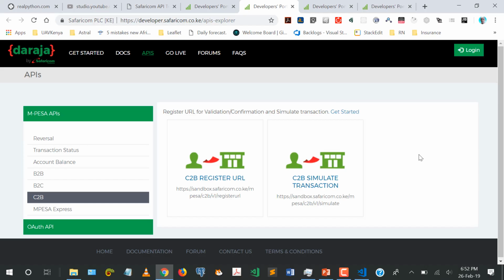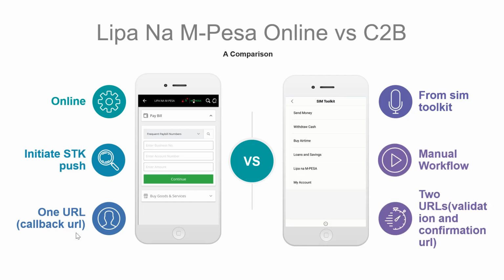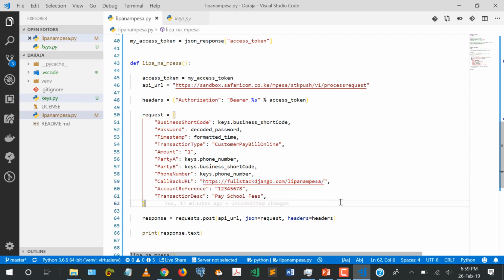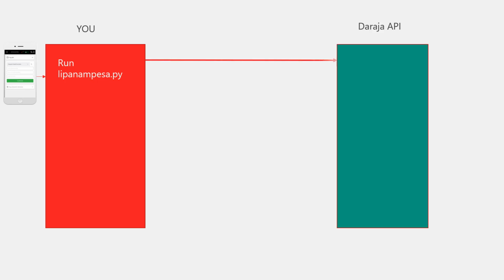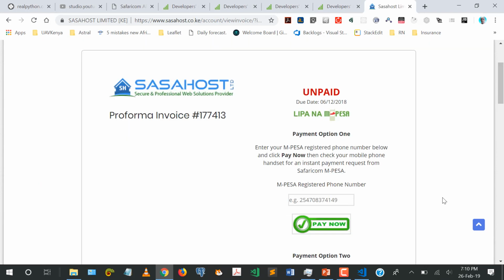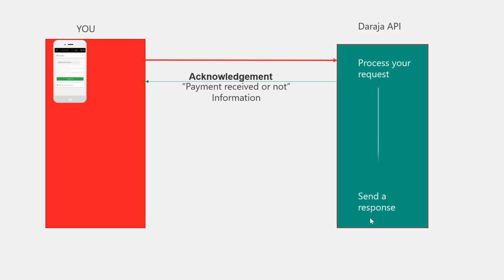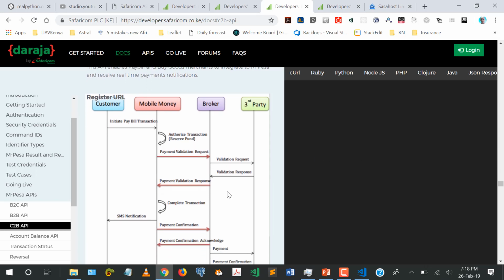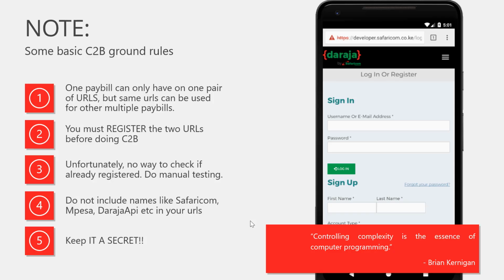Fullstack Django and React Native: Mpesa Daraja API tutorial 5 - C2B intro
This video is a discussion on what is Safaricom Daraja API C2B  and the differences it has with Lipa Na Mpesa Online